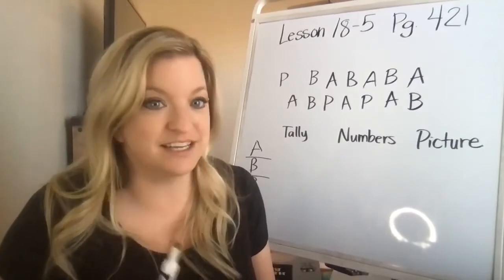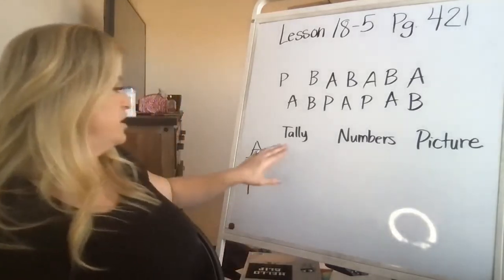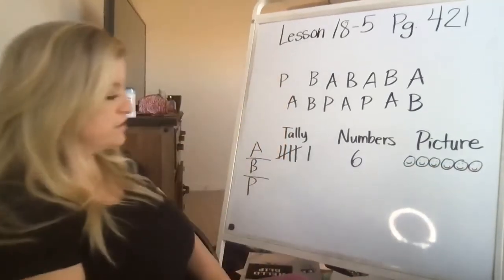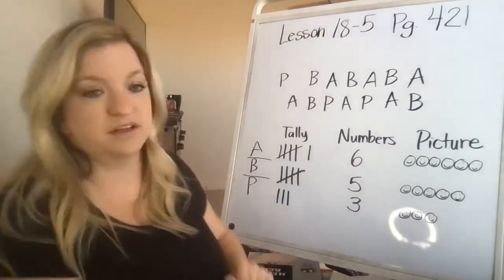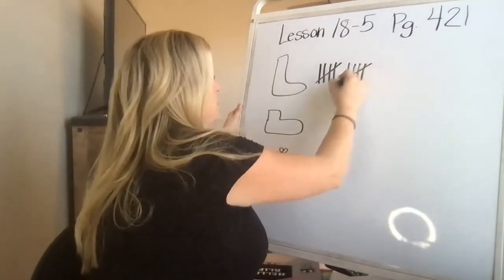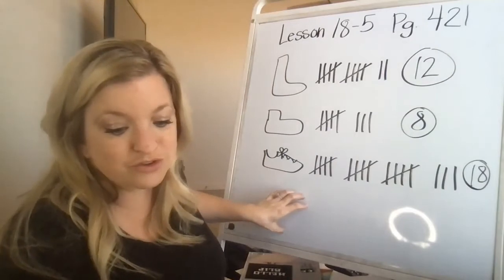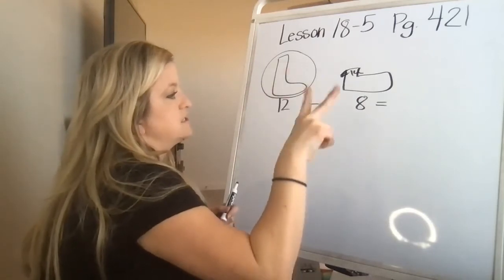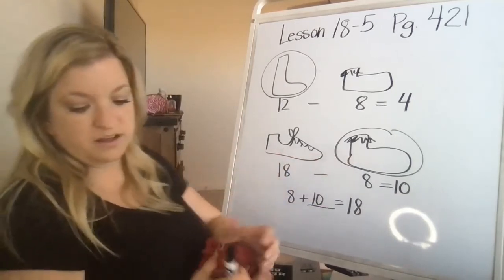Math Lesson 18-5 - Friday - Pgs. 421-422